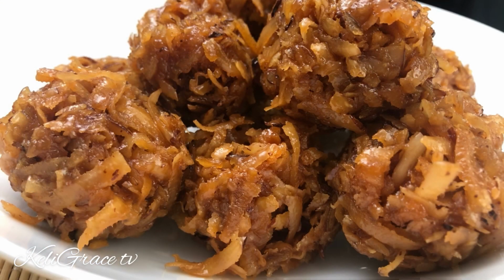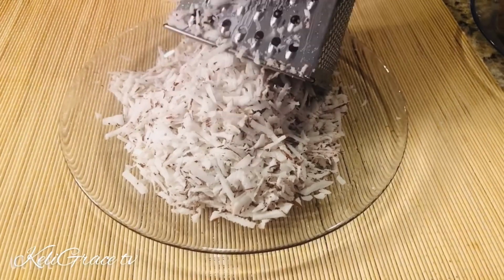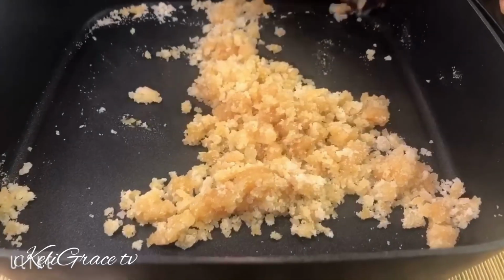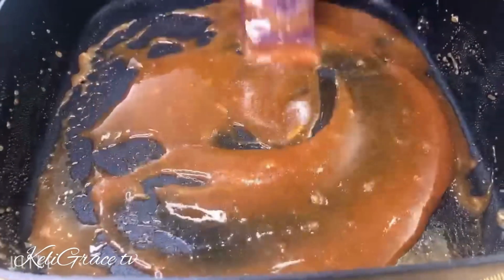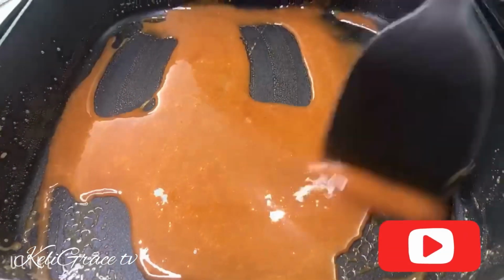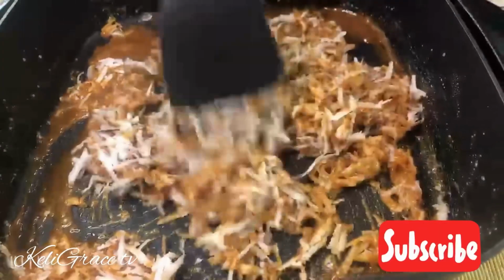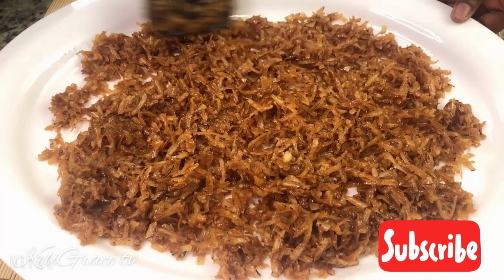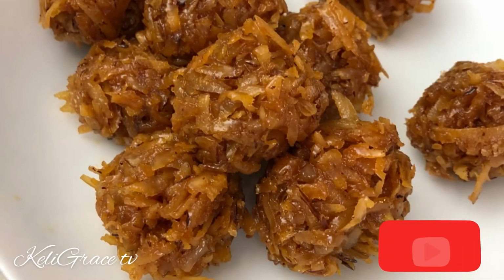HOW TO MAKE SOFT AND CHEWABLE COCONUT CANDY/ CONCADA/ COCO GRILLÉ/ COCONUT BRITTLE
Hello family, I hope you are all doing well and enjoying the weekend in a cozy and lovely environment. Today I went back to my childhood with this interesting snack and I thought about sharing it with you guys. So today I present to you my favorite after-school snack from my school days, CONCADA. 🤤

Ingredients
Shredded Coconut(dry or moist depending on your desired consistency)
Sugar
Salt
Lime Juice